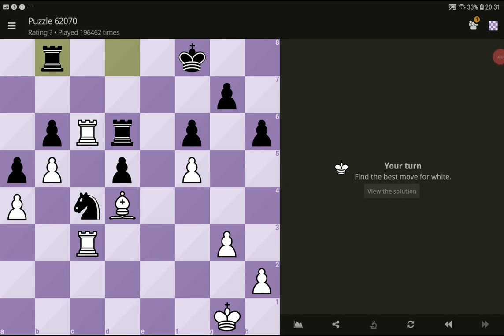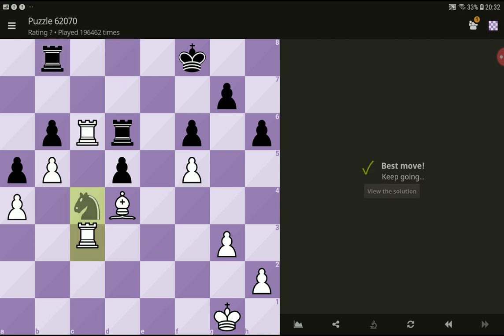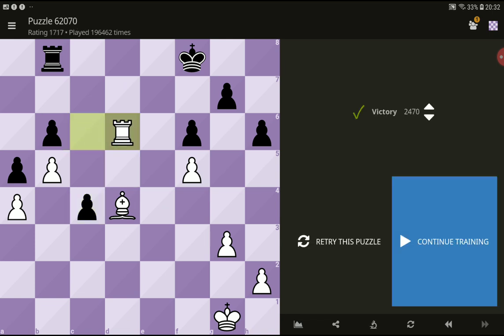Chess Puzzle Schach #333